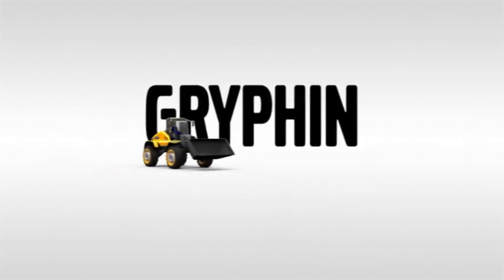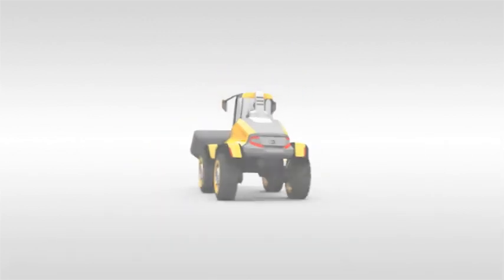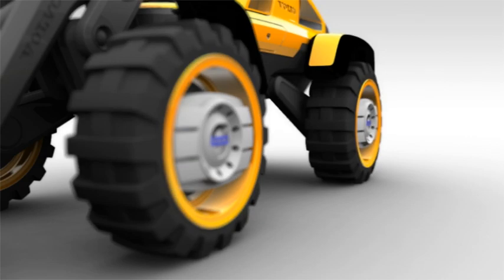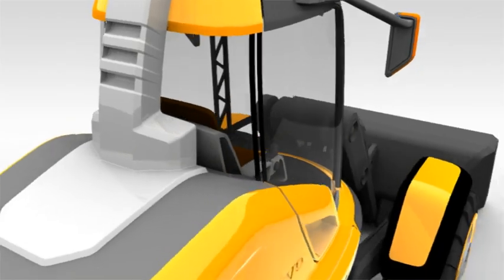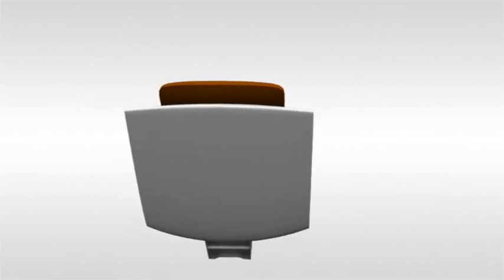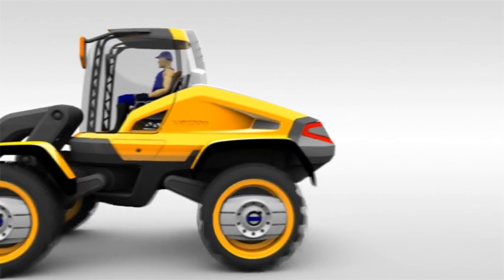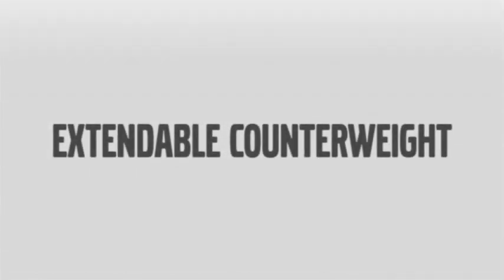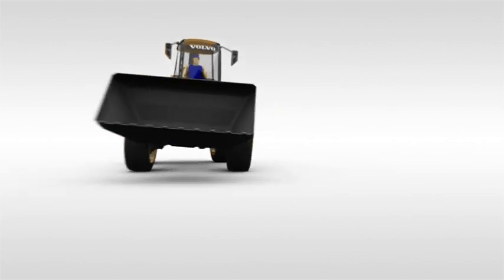Wheelloader Future Study Gryphin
Volvo denkt na over hoe de wiellader van de toekomst er zou kunnen uitzien. Neem een kijkje op deze boeiende video.

Volvo se fait des pensées sur la chargeuse du futur. Regardez la vidéo fascinante.